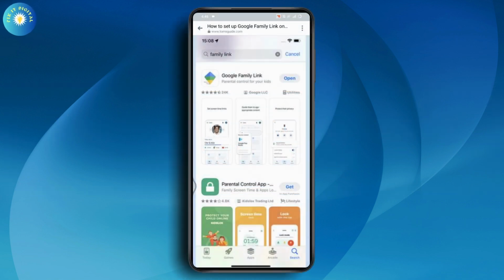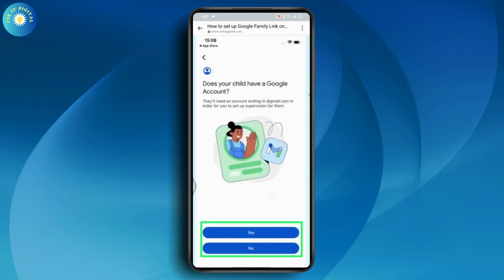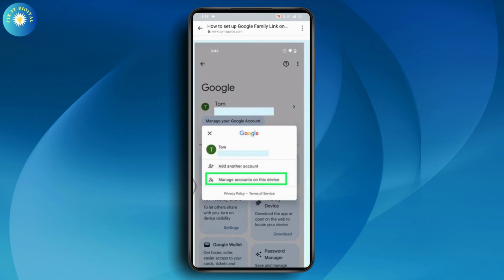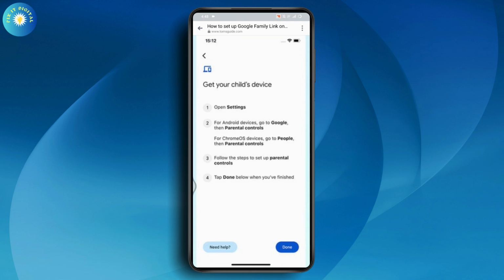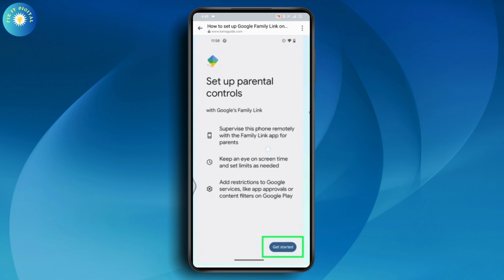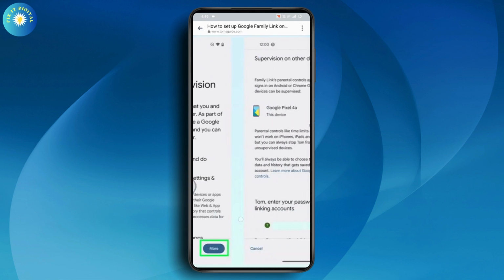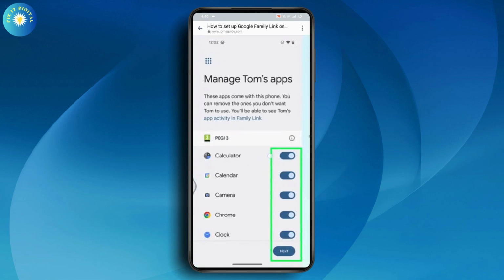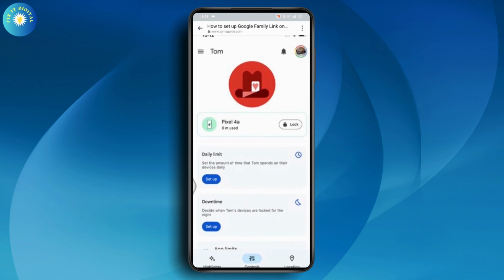How To Set Up Google Family Link On iPhone (Unlocking The Technique)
How To Set Up Google Family Link On iPhone
google family link iphone
set up family link on childs phone
google family link for child iphone
google family link on iphone
how to set up parental controls on iphone or ipad
iphone parental controls

Welcome to our tutorial on how to set up Google Family Link on iPhone! In this video, we'll walk you through the steps to create and manage a Family Link account, allowing you to supervise your child's Google account and set digital ground rules.

0:00 - Introduction
0:12 - Downloading the Google Family Link App
0:24 - Setting Up Your Account
0:36 - Adding a Child’s Account
0:48 - Configuring Parental Controls
1:00 - Conclusion